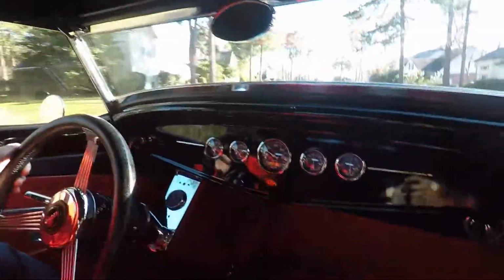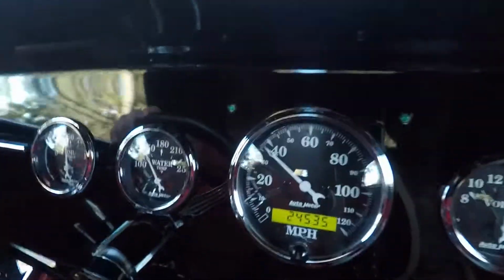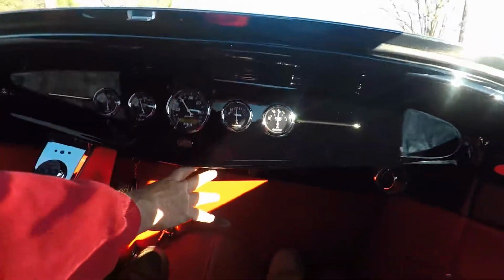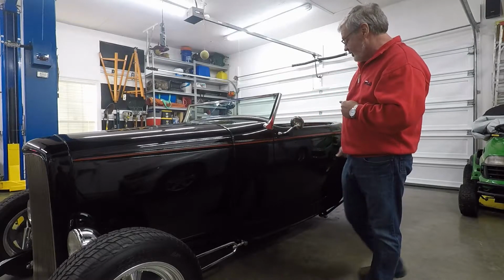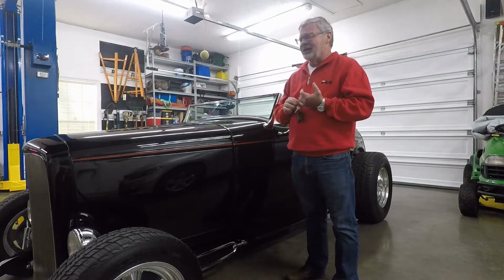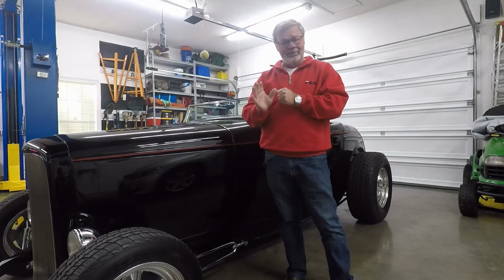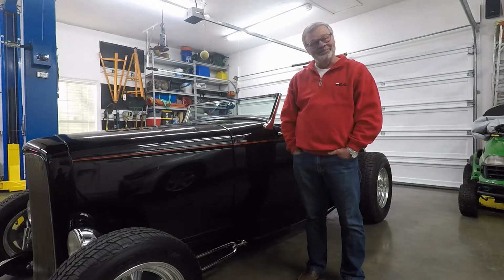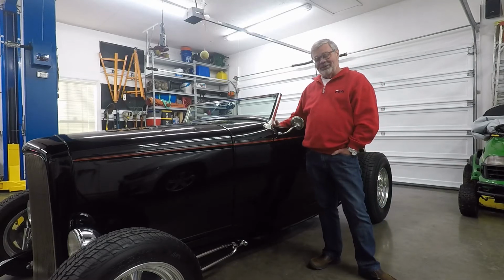1932 Ford Hot Rod Ride Along & More!